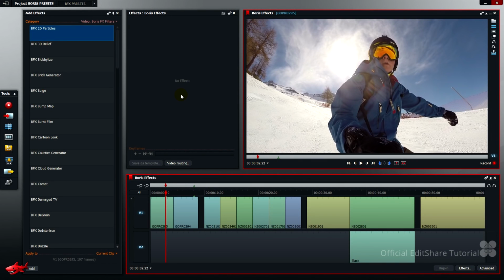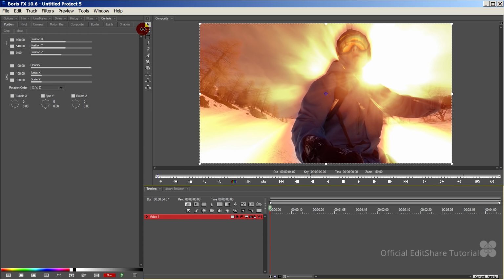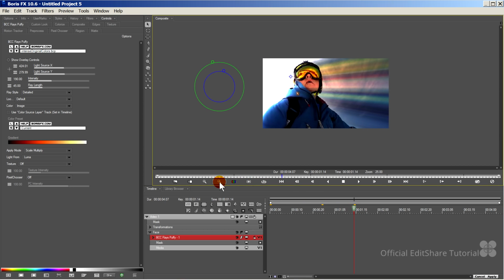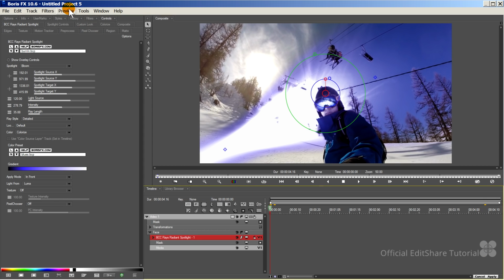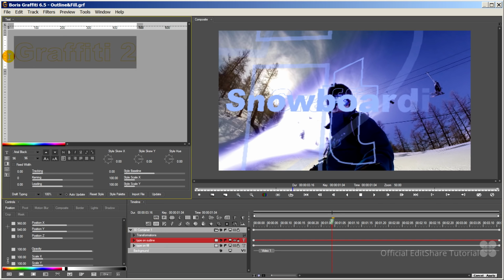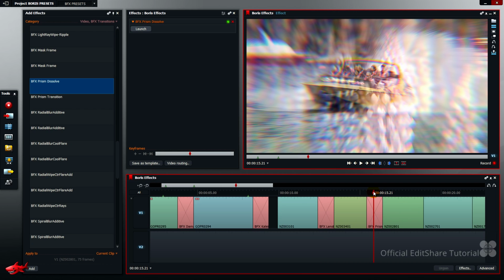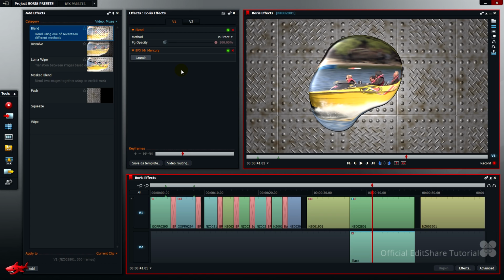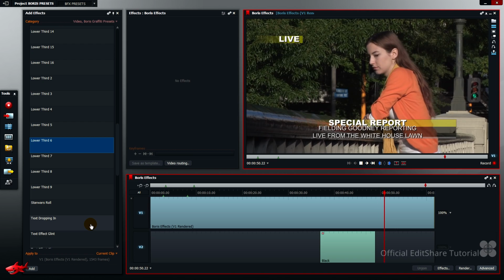Lightworks -Part 4(Hiệu ứng)-Bài 9(Ứng dụng Boris FX & Boris Graffiti)